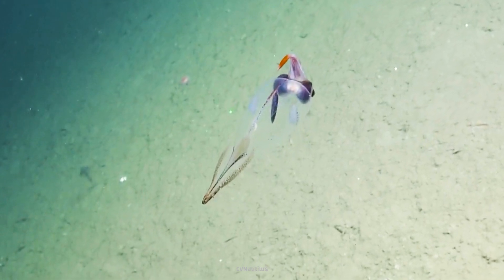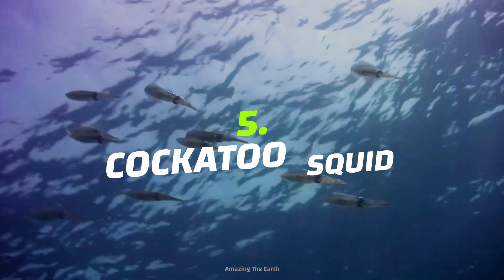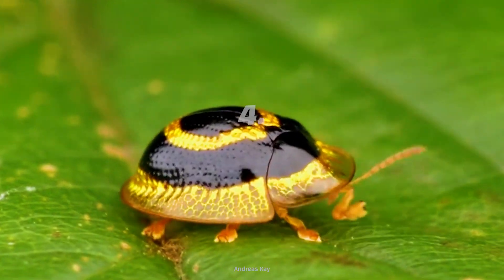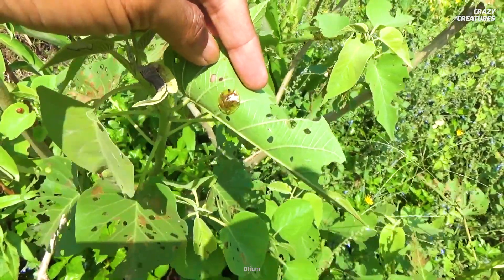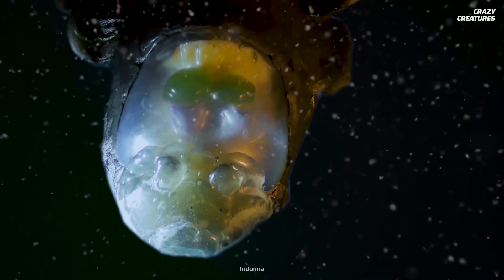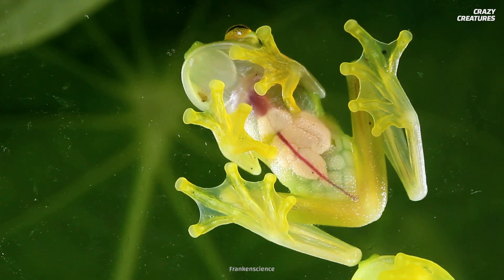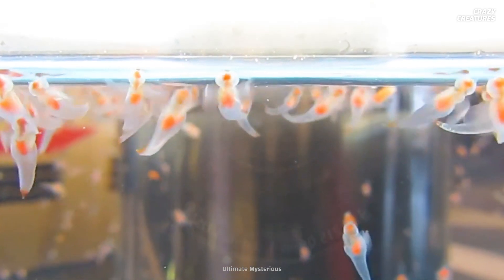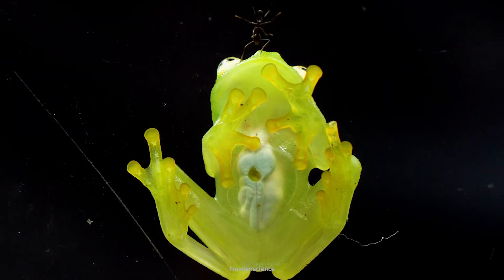They Caught These See-through Animals on Camera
Even if you have 20/20 vision, there are still tons of creatures in this world you probably can’t see. No matter how hard they might try to blend in, invisible animals can still be found from the depths of the ocean to treetop canopies. Why are these animals so discreet?  And how do these see-through species thrive in their environments?  They keep a low profile, but these five translucent creatures deserve the spotlight.

00:39 #5 COCKATOO SQUID
01:14 #4 DAZZLING GOLDEN TORTOISE BEETLE
02:02 #3 MACROPINNA
02:41 #2 GLASS FROG
03:17 #1 SEA ANGEL